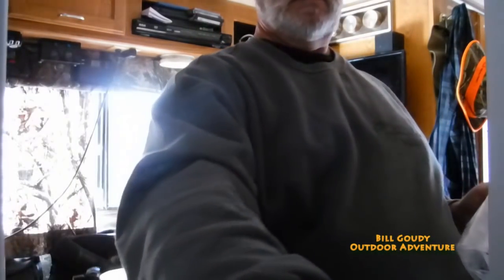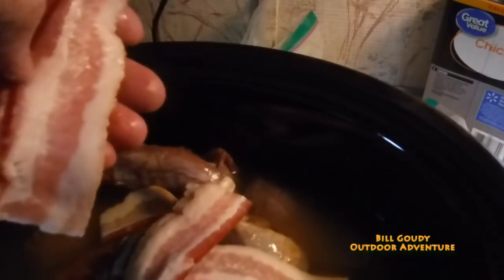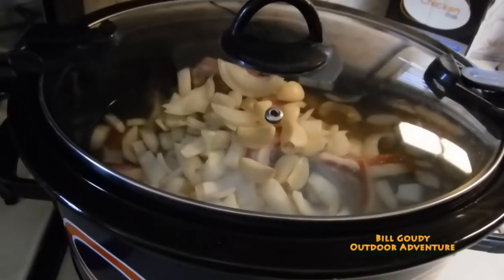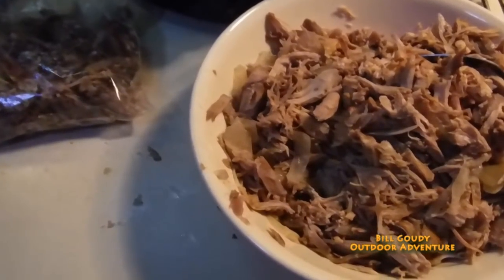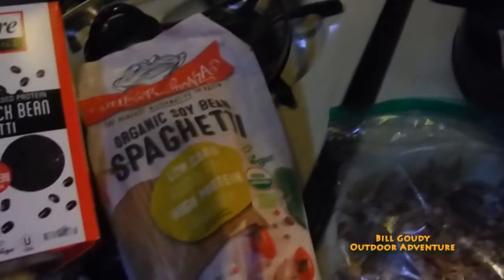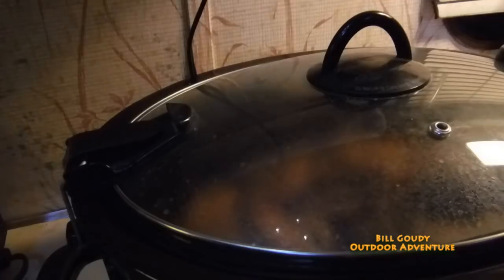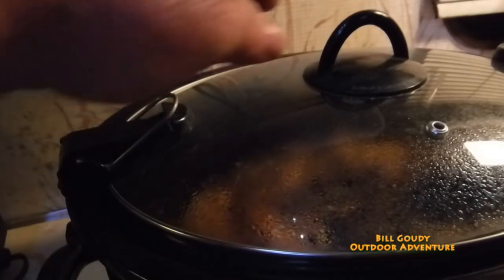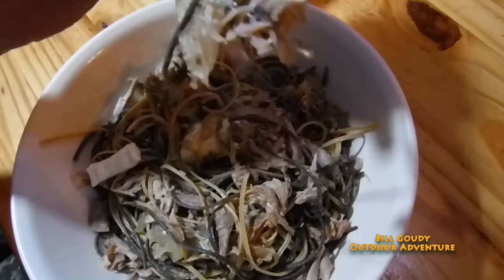Crock Pot - Squirrel Meat & Spaghetti Noodles - Almost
Bill Goudy has a busy day planned.  He cooks up two Red and one Gray squirrel using the big crock pot.  Check it out!